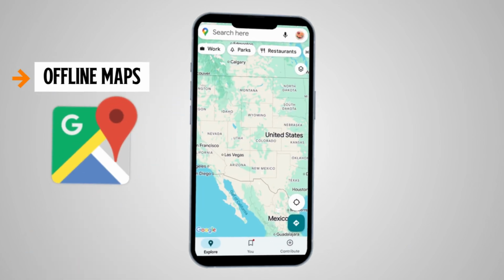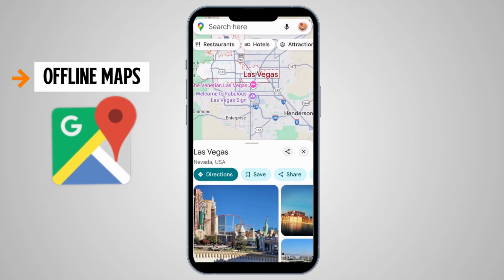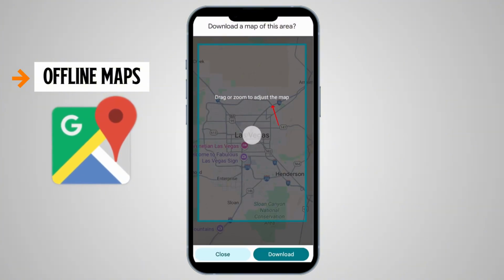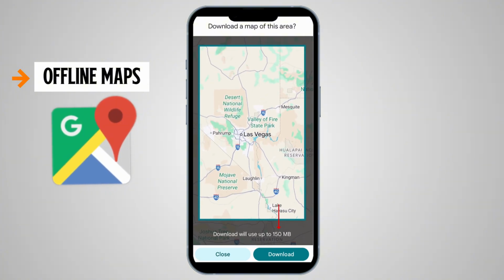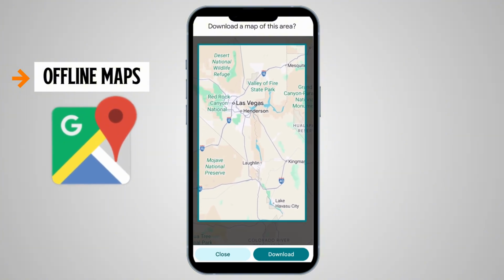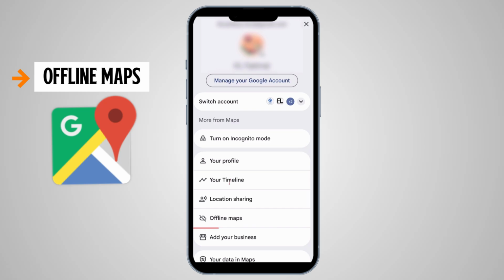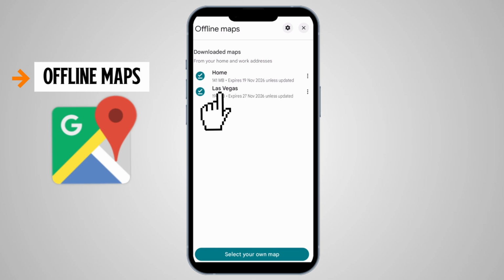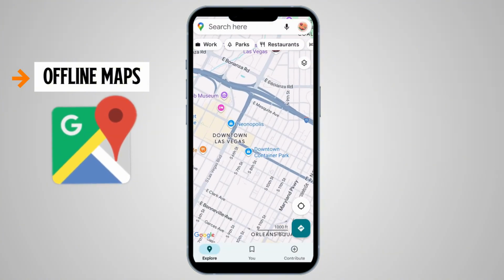How To Download Offline Maps using Google Maps Mobile App (iOS/Android)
Learn how to quickly download offline maps using Google Maps mobile Appon both iOS and Android so you can navigate without internet. This step-by-step guide ensures you’re always prepared, even in low-signal areas.